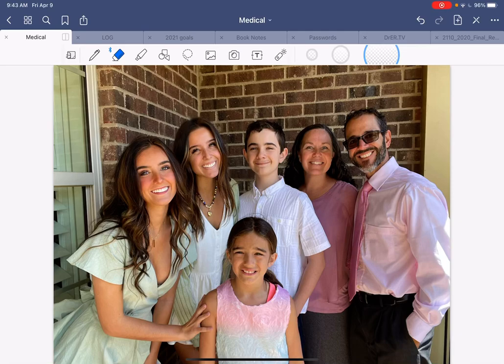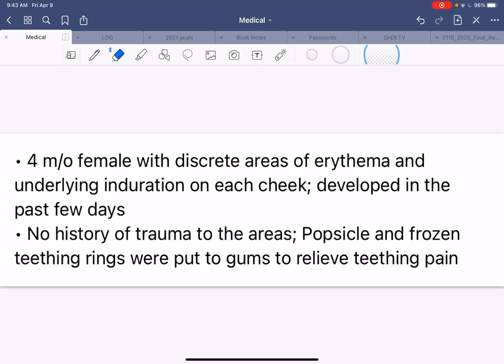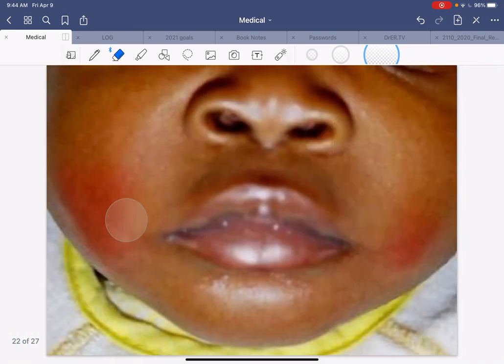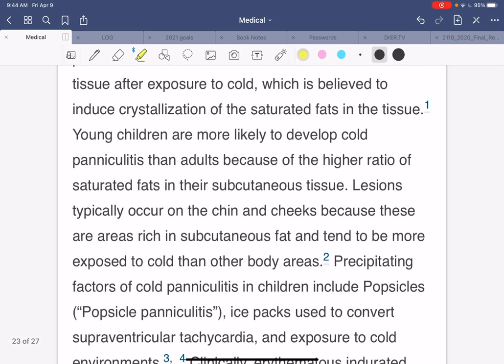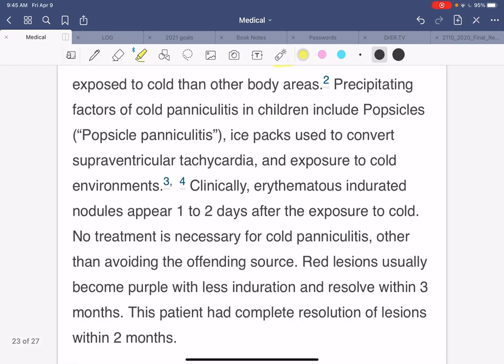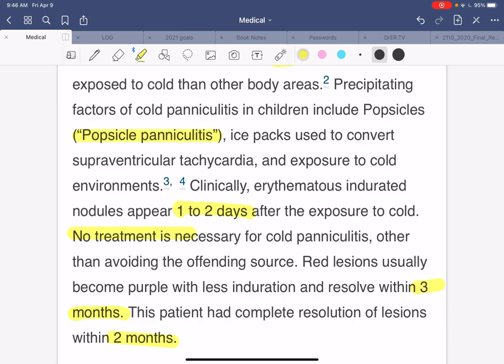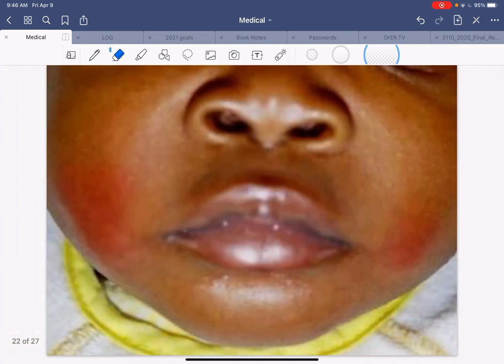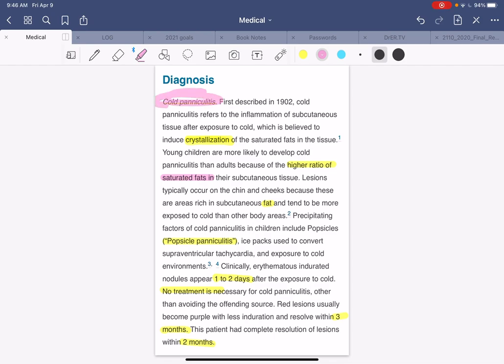Clinical Case: child with facial redness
a young child presents with a red resh to the cheeks and around the face.

This occured after using cold packs to treat discomforth from teething.